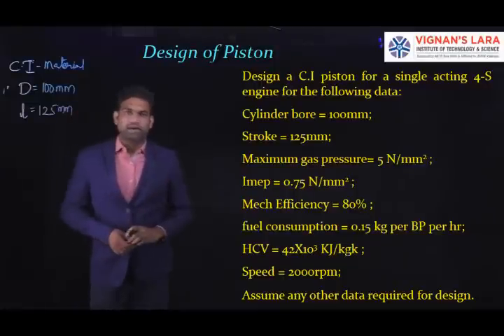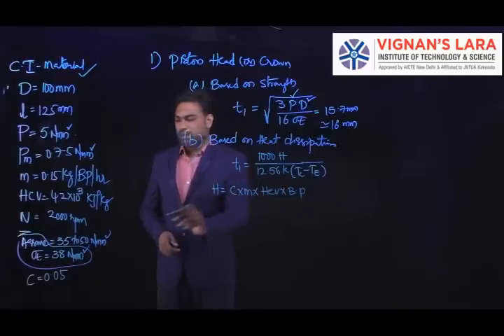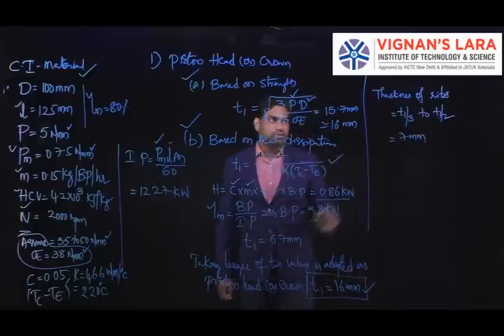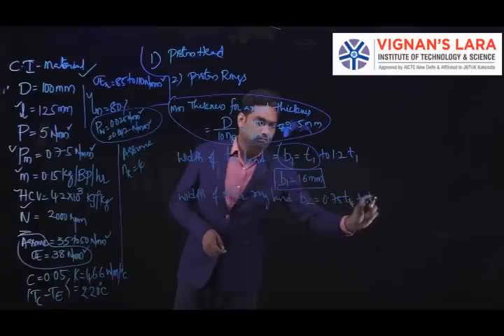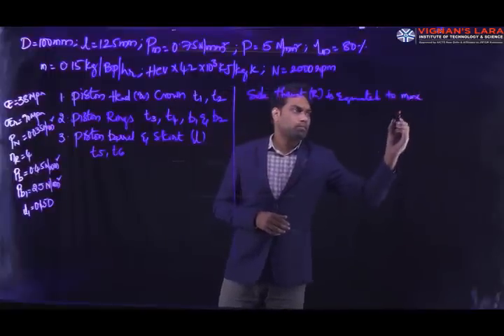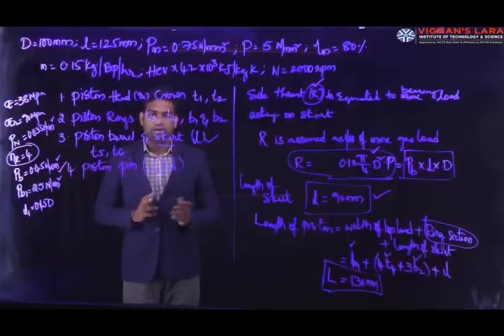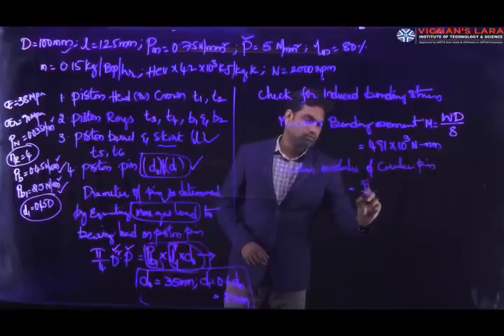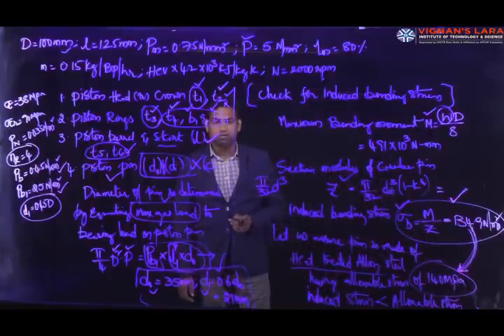Design of Piston